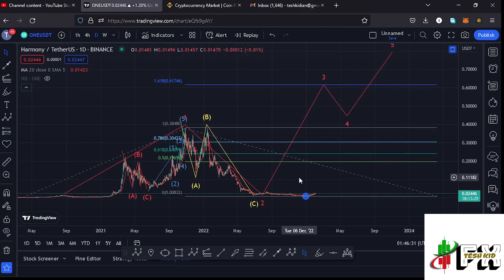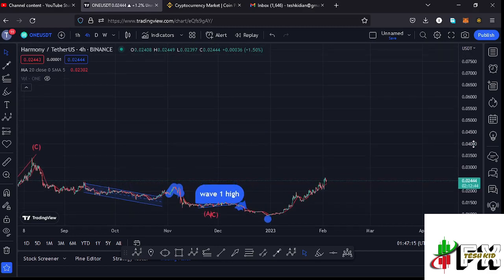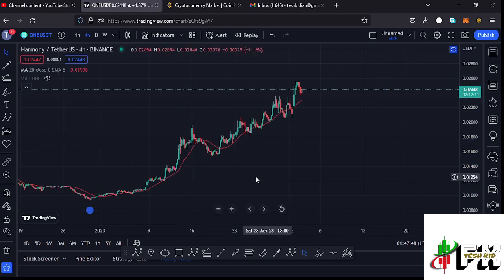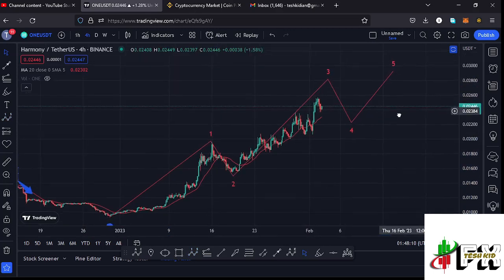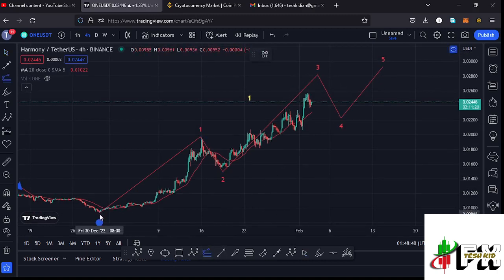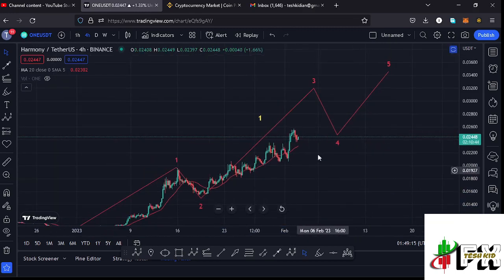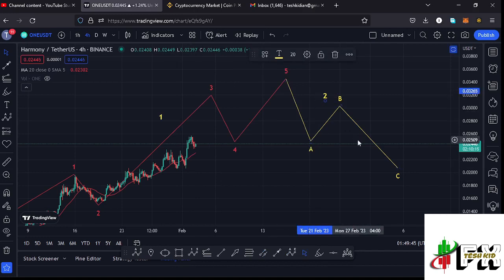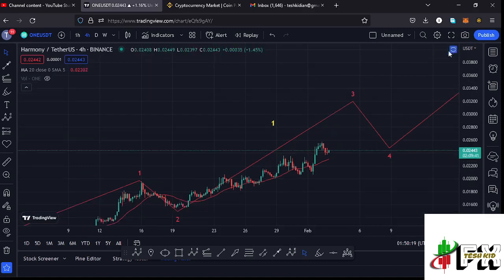🚨HARMONY ONE WILL EXPLODE SOON [ NEXT PRICE TARGETS] !! GET READY NOW